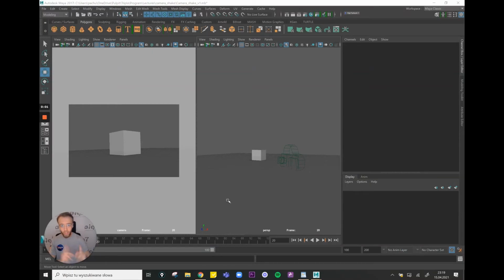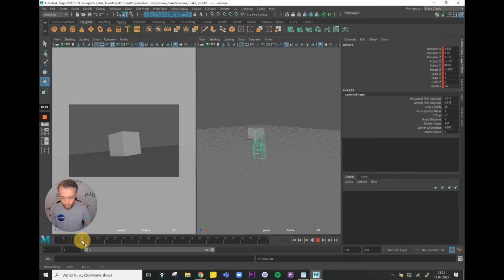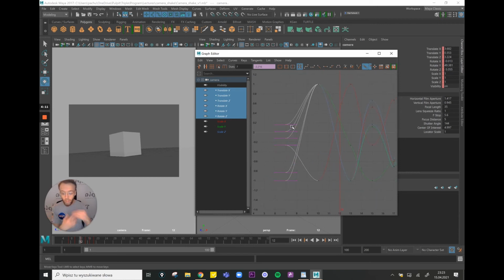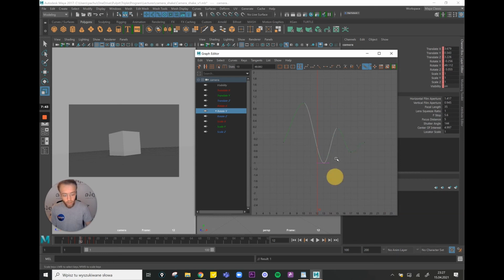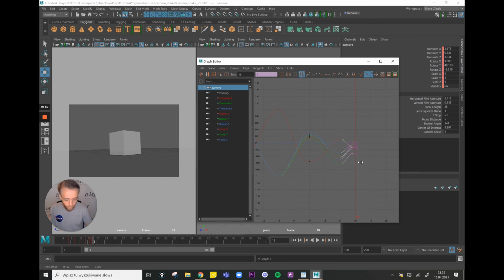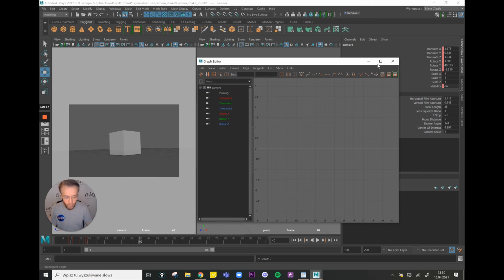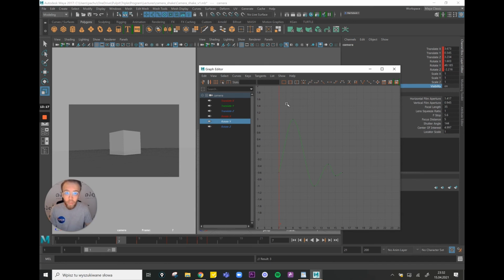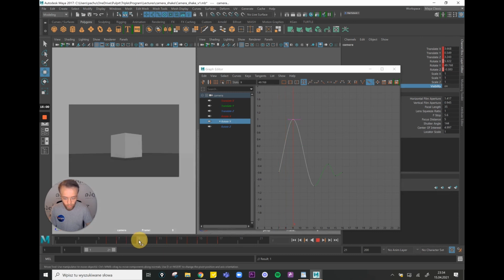How to animate camera shake in Maya, siple & quick method.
In this video I show simple method on how to create camera shake in Maya